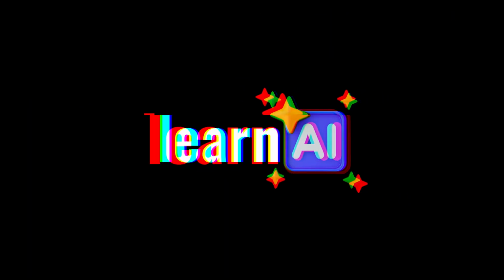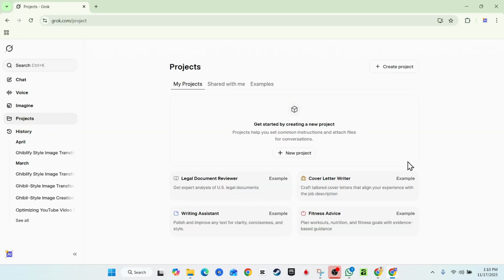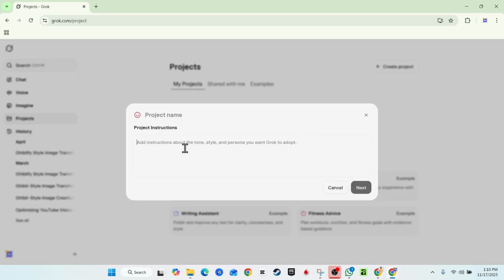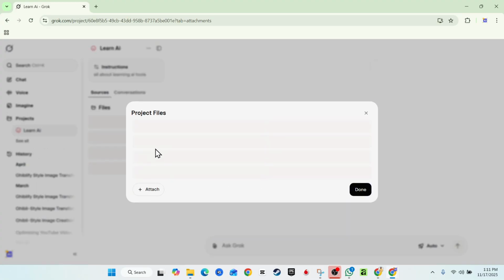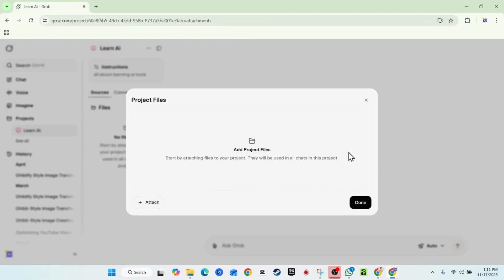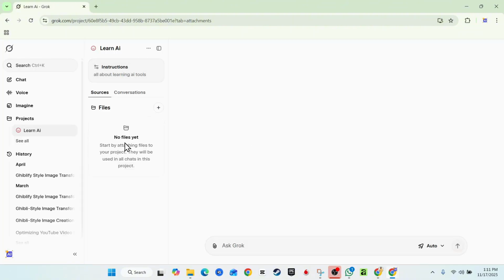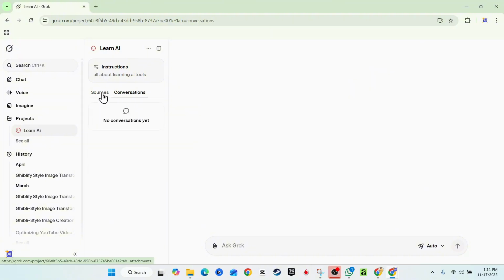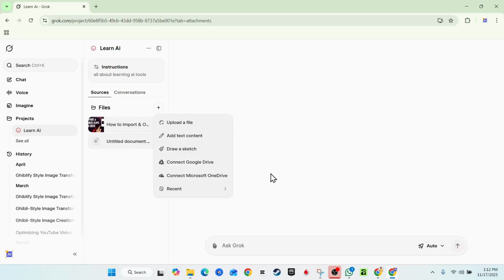How to Create a New Project in Grok AI 🆕 | Step-by-Step Beginner Tutorial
Want to start a new project in Grok AI but don’t know where to begin? In this quick tutorial, I’ll show you how to create a new project in Grok AI step-by-step, so you can begin building, experimenting, and organizing your AI work efficiently.

Perfect for beginners, creators, developers, and anyone exploring Grok AI for content, research, or creative projects.